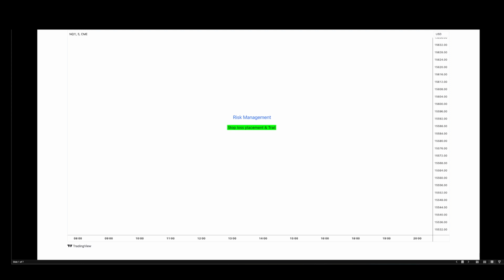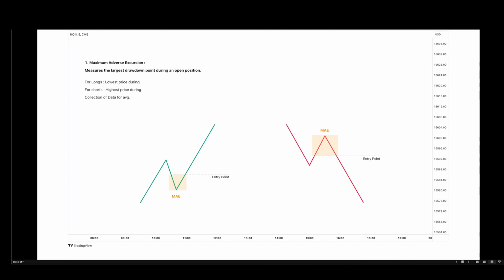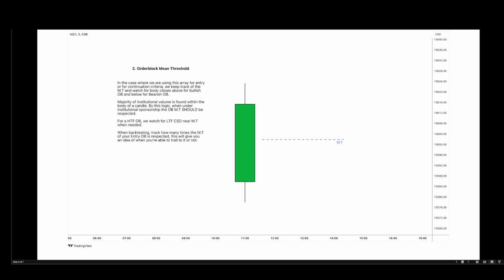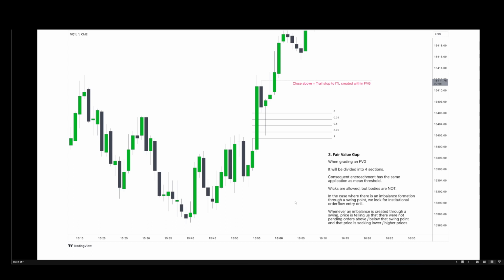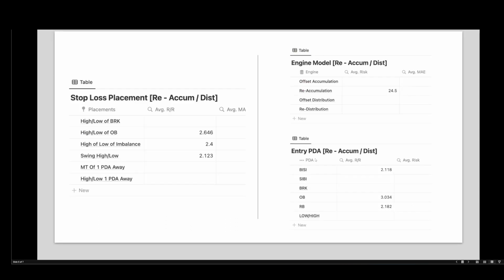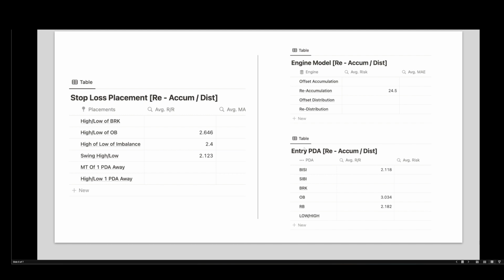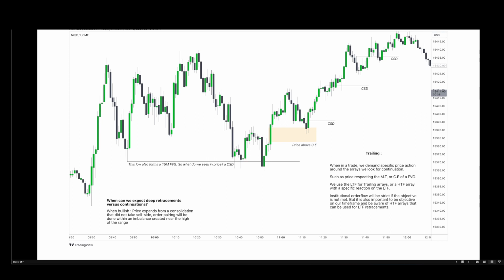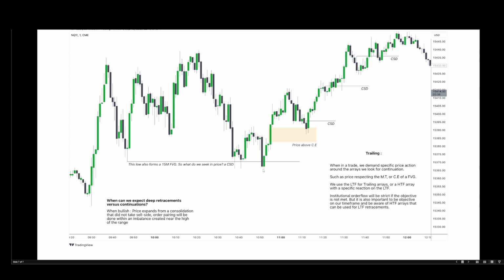Stop Loss Placement with Alex